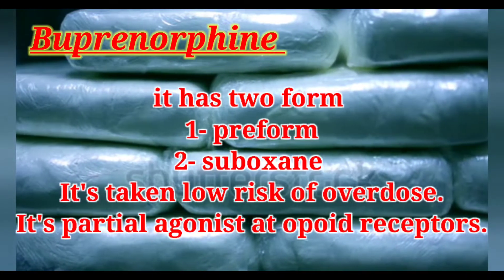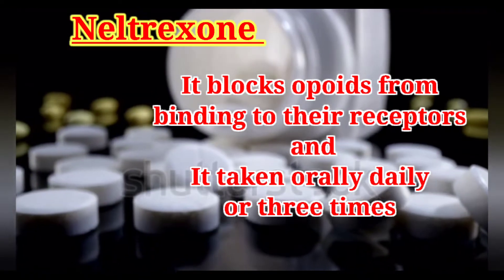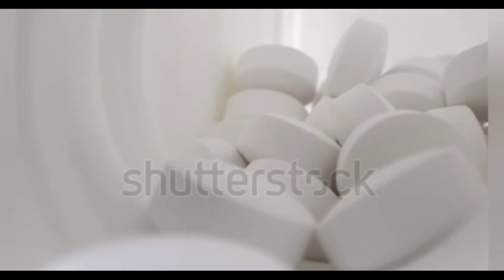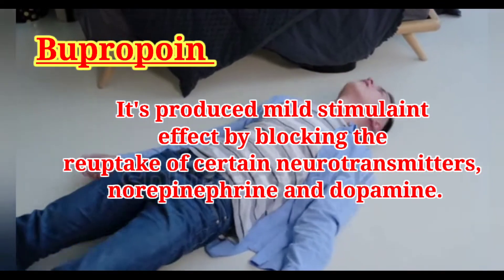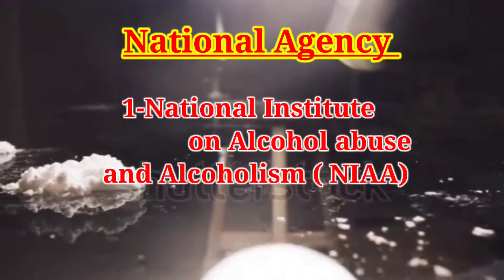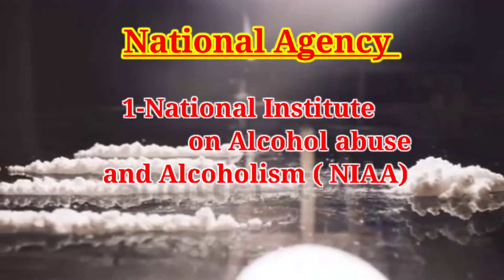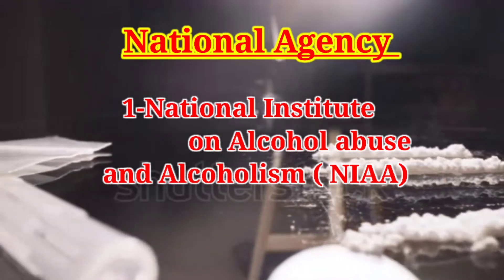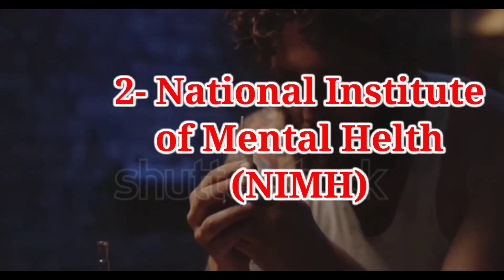Drug Addiction and Treatment And Controlling Agency#drugaddiction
Drug Addiction and Treatment
and It's controlling Agency